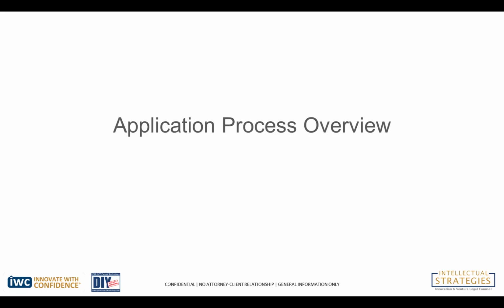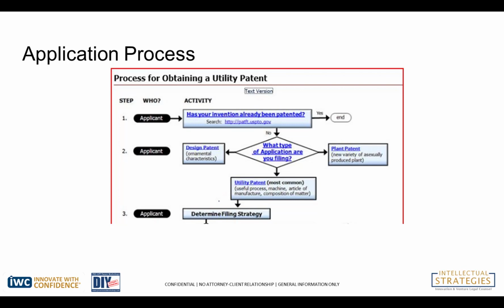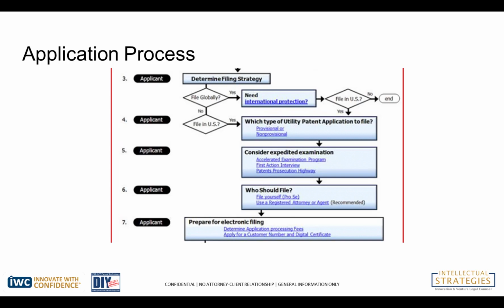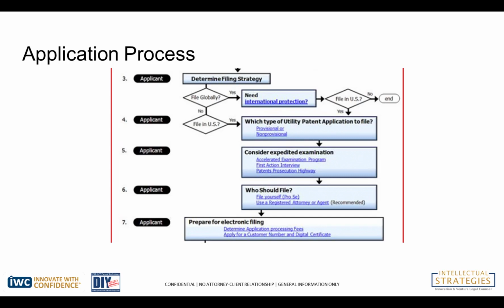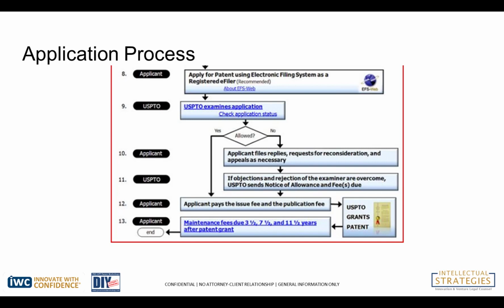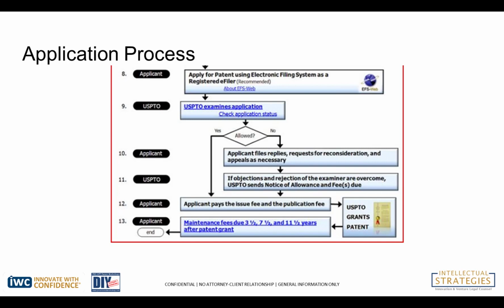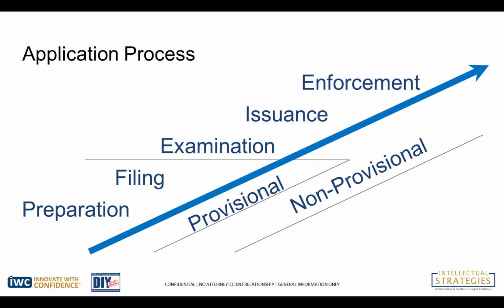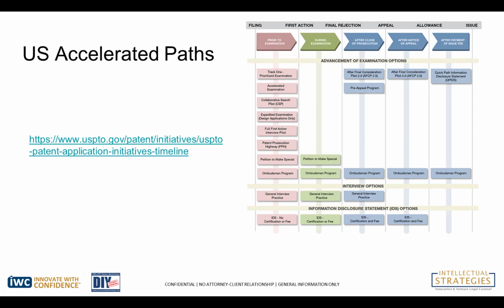Provisional Patent Application (PPA) Filing Process Overview by Intellectual Strategies